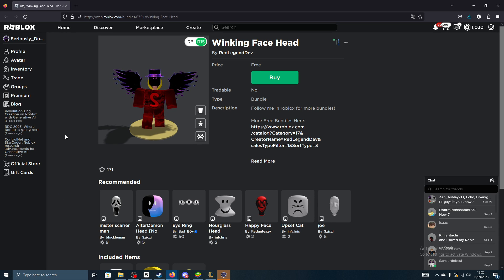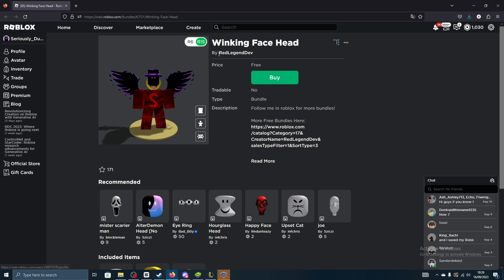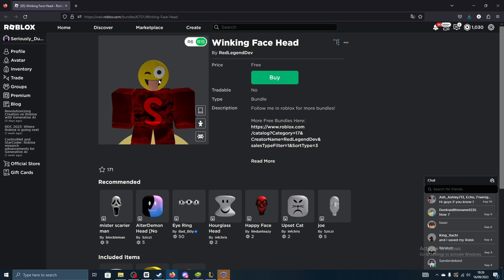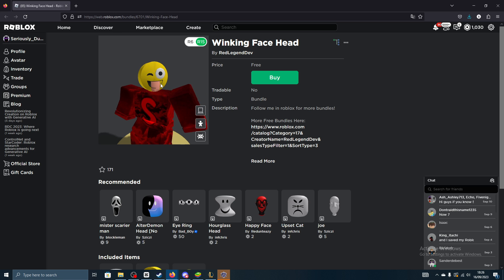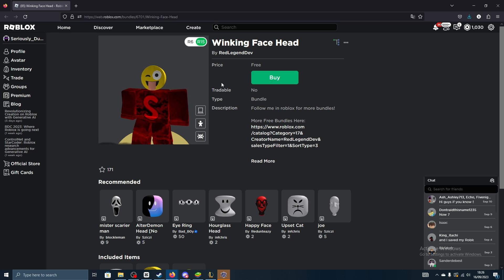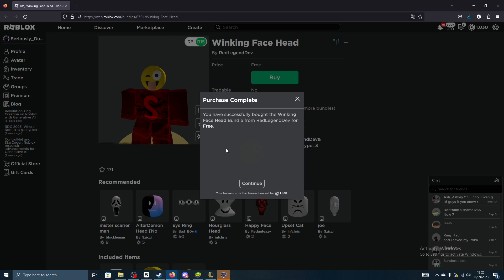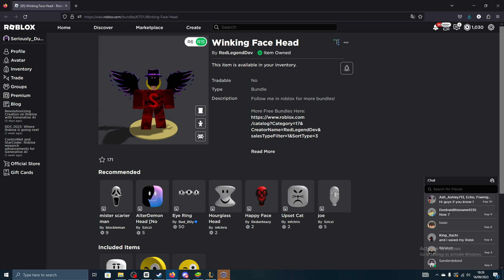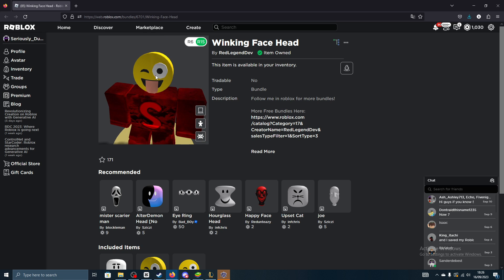[FREE ITEM] How To Get Winking Face Head in Roblox (ROBLOX FREE UGC ITEM)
Unlock Free UGC Winking Face Head in Roblox

Are you searching for a way to score a coveted Winking Face Head for your Roblox avatar without spending a dime? Look no further! In this guide, we'll unveil the secrets to obtaining this exclusive limited user-generated content (UGC) item in Roblox.

Make Money Online Here!